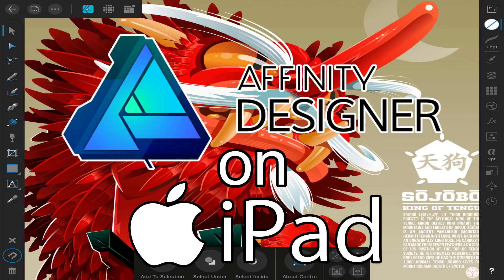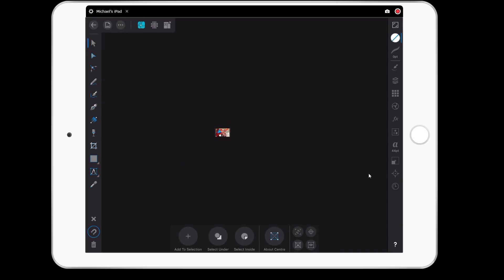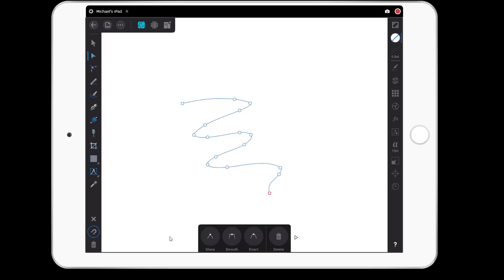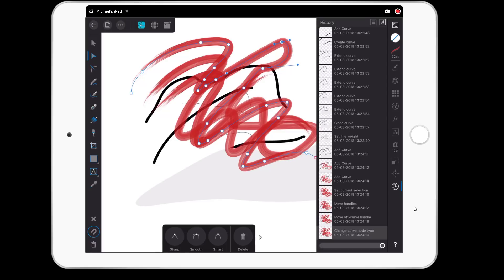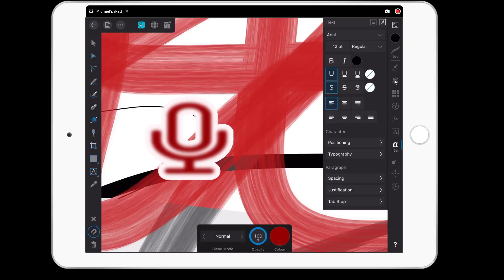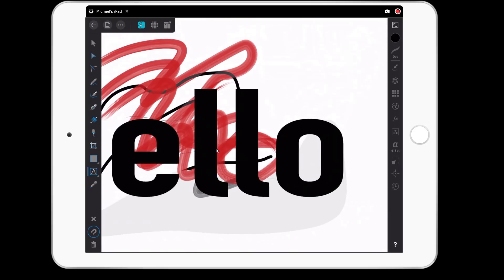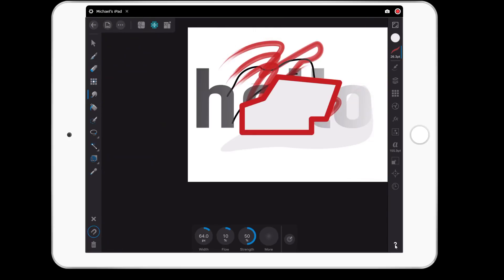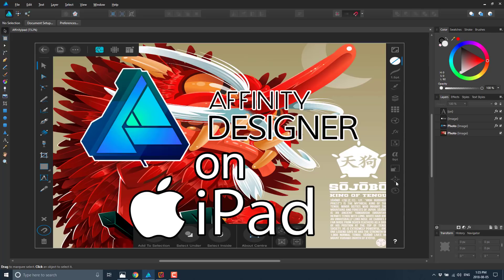Affinity Designer On iPad -- Easy Vector Graphics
Affinity Designer is easily my favorite vector graphics package, and they just released a version for iOS.  How does it compare to the desktop version.  Spoiler alert.. it's pretty awesome!